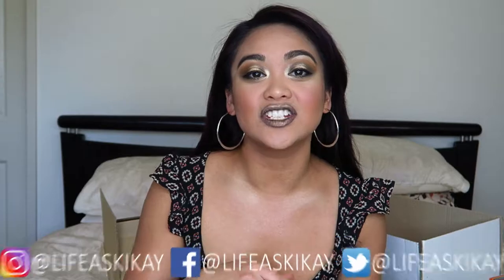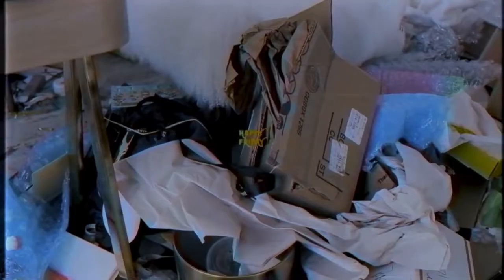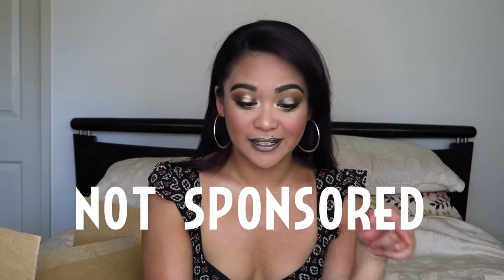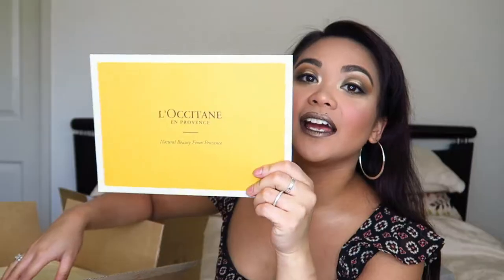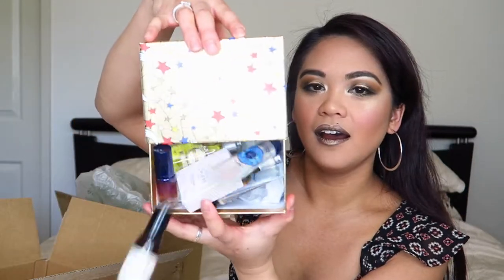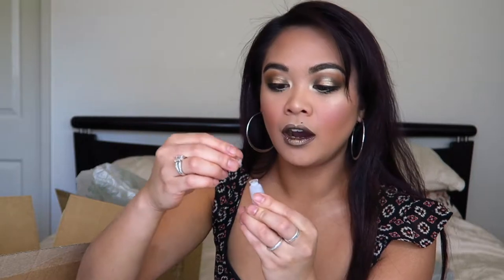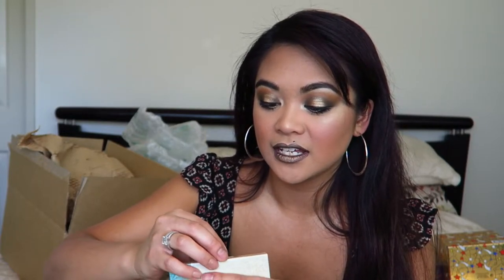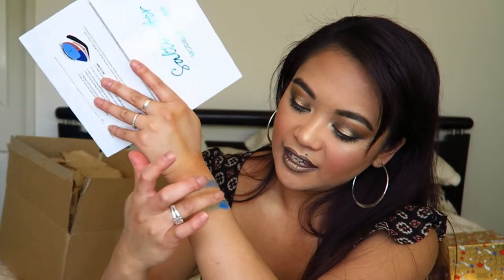HUGE Makeup and Skincare Unboxing Haul - Mecca, L'Occitane, Morphe, Priceline!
HUGE Makeup and Skincare Unboxing Haul - Mecca, L'Occitane, Morphe, Priceline! - In this video I unbox my HUGE makeup and skincare haul, both drugstore and highend products, from Morphe, Mecca Cosmetica, Priceline, and L'Occitane. This was most of what I purchased from the Black Friday sale, with a few more things to come. I hope you enjoy this type of video, because I know I certainly do! Please give the video a thumbs up if you do, so I know if you want to see more of these types of videos. I love you all so much my KikayFamily! Have a wonderful day. xox

Judie O’Meara
STRATHDALE 3550
VICTORIA AUSTRALIA

✔ MY STUDIO KIT:
Neewer CN-160 LED Video Lighting Kit
Neewer Portable 70 inches/177 Cm Camera Tripod
Neewer 20 inches Portable Desktop Macro Mini Tripod
2 x NB-13L Battery for Canon Cameras
NB-13L Battery Charger USB Charger
Western Digital 2.5" 1TB Solid State Drive
Softbox lighting Kit
Neewer 18" Ringlight Kit
SAJI Phone and Tablet Stand

Hi I'm Judie with my Life As Kikay! Thank you so much for watching my video; please be sure to check out my other videos where I take share makeup tips and tutorials, or product reviews and much more! I hope you enjoy watching my videos, and wish you all success, health and happiness.